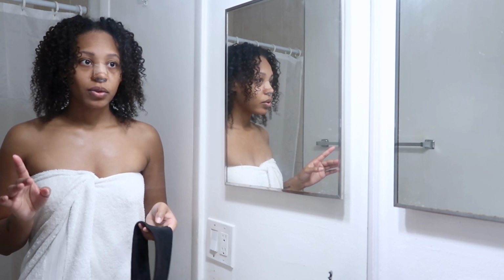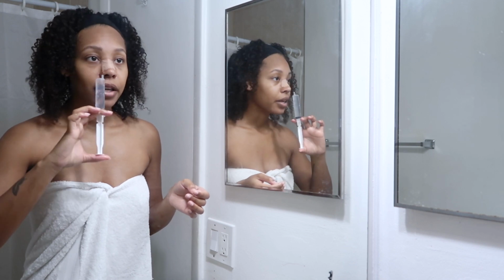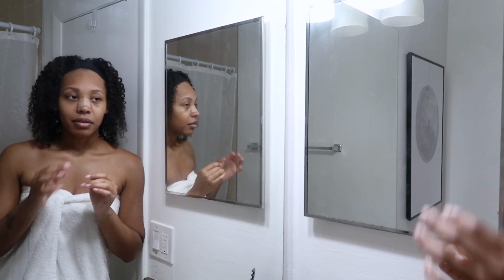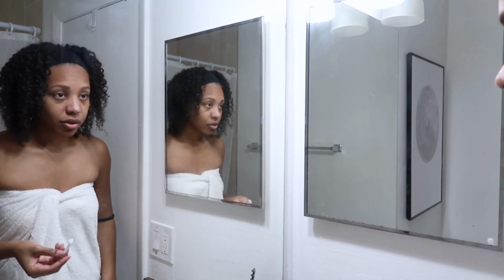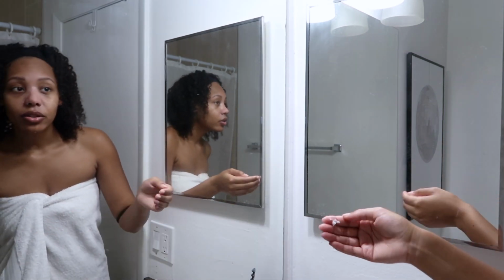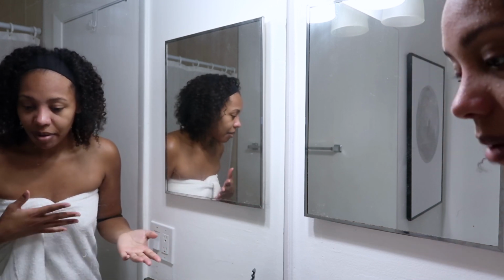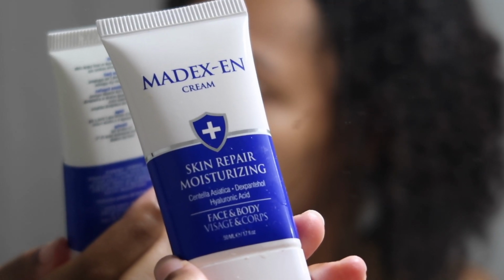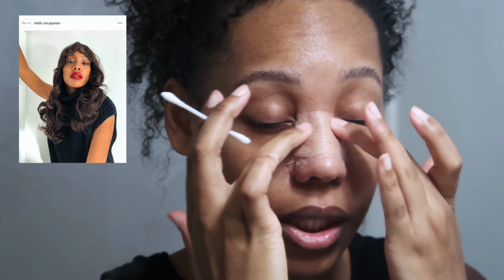Nose Job Recovery Process | How To Take Care Of Nose After Rhinoplasty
WHEW! WE GOT A LONG WAY TO GO

AND NO ONE IS MORE IMPATIENT THAN ME OKAY?!